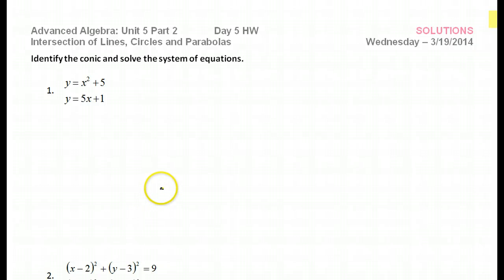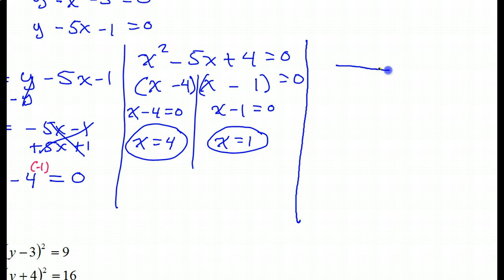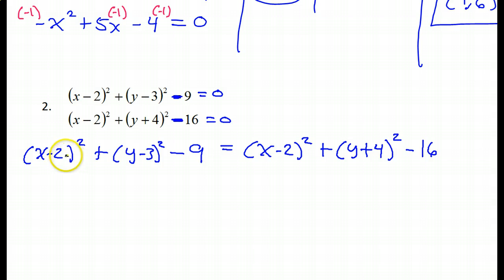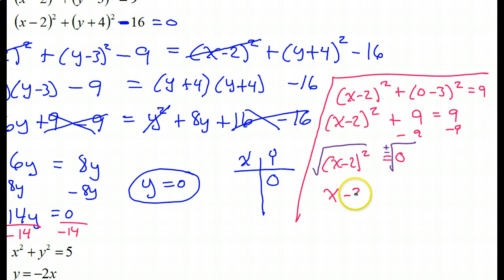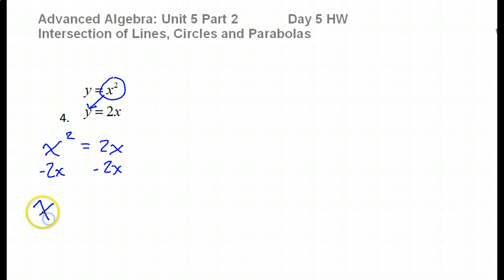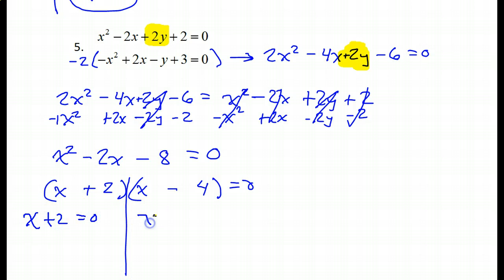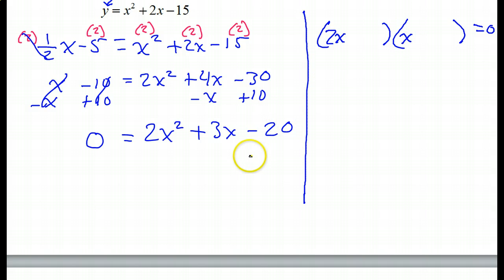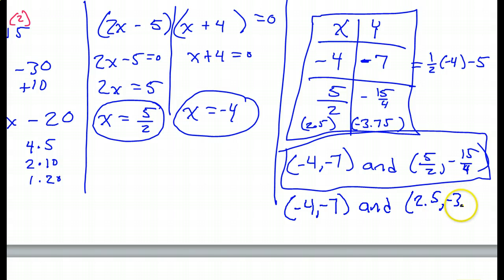Day 5 HW Intersection of Lines, Circles and Parabolas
How do you solve a system of quadratic equations?